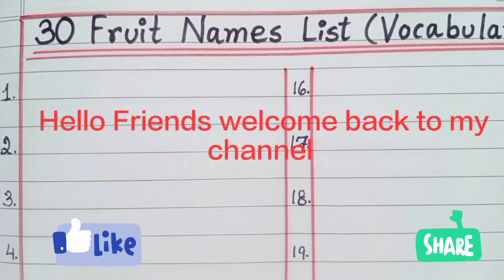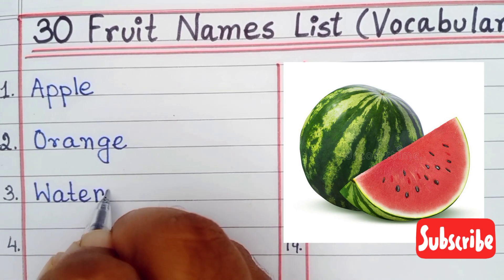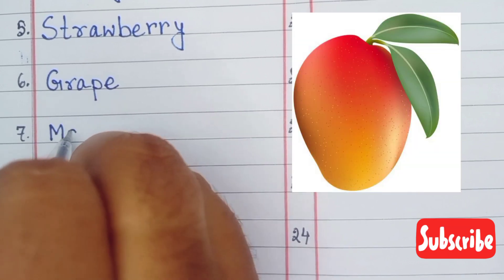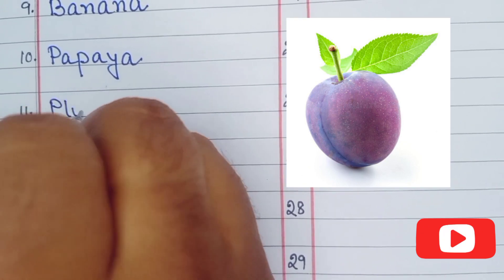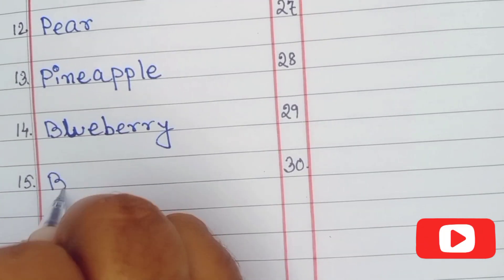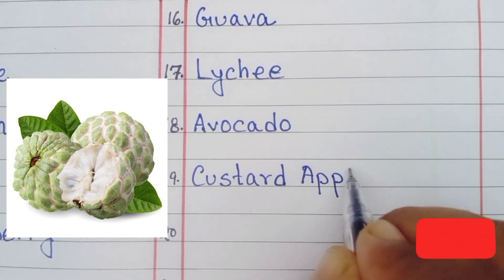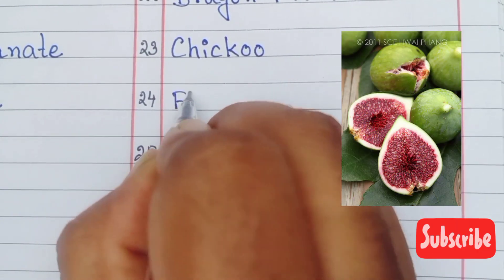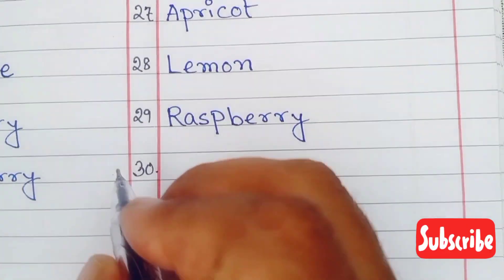30 Fruit Names in English l Fruit Names in English for Kid l Fruit Vocabulary With Pictures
Fruit Names list in English l Fruit Vocabulary With Pictures l Fruit Names in English for Kid l